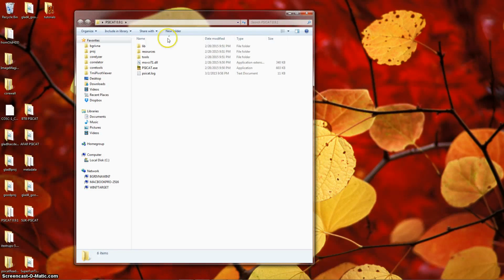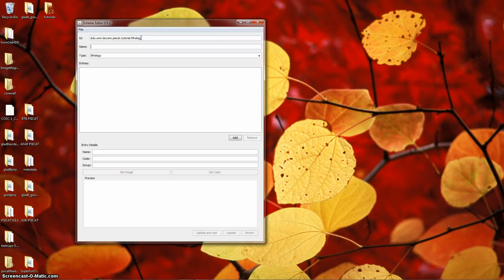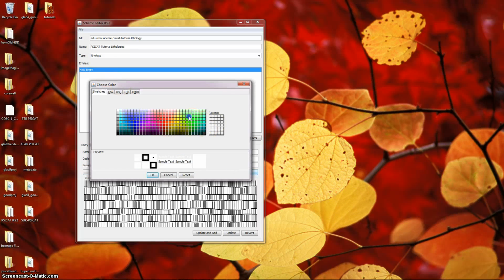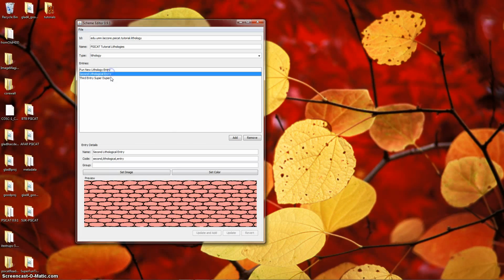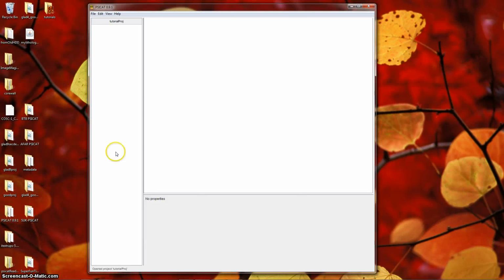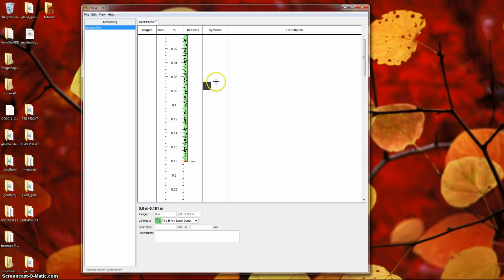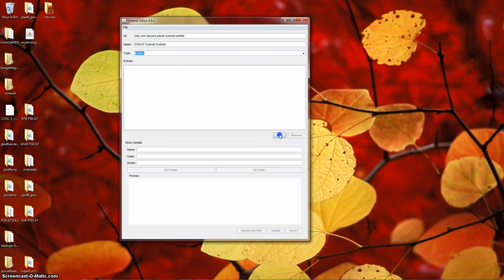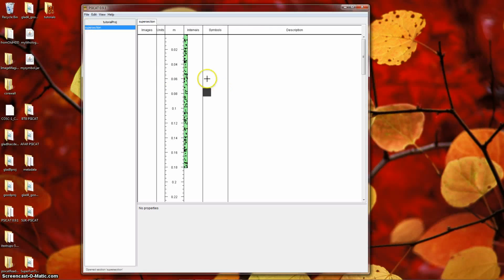PSICAT Tutorial 5: Custom Lithology & Symbol Schemes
Tutorial on creating custom lithology and symbol schemes for use in PSICAT, the Initial Core Description (ICD) tool.